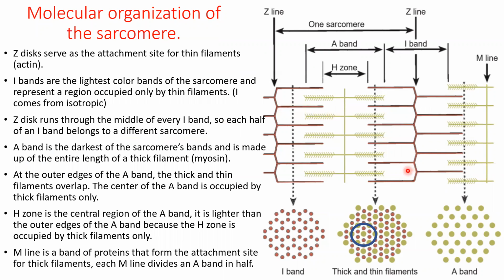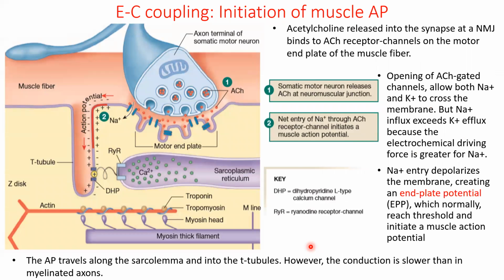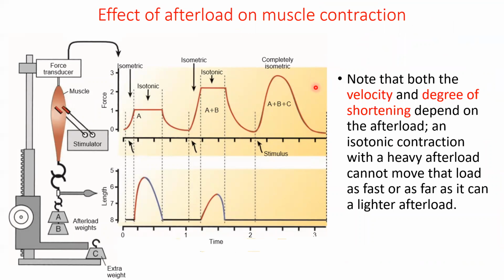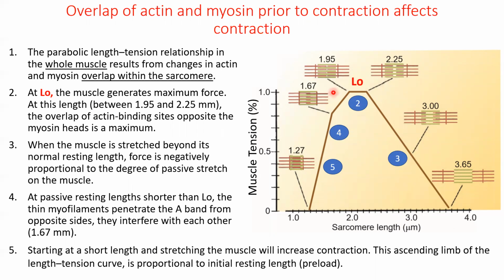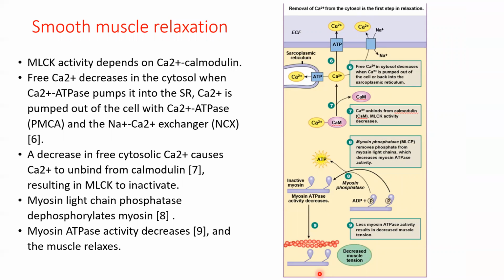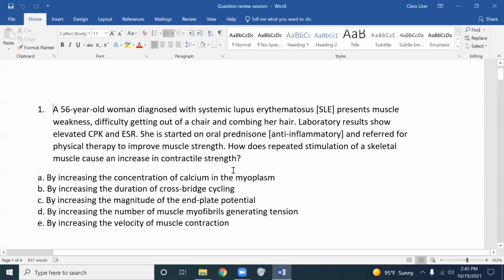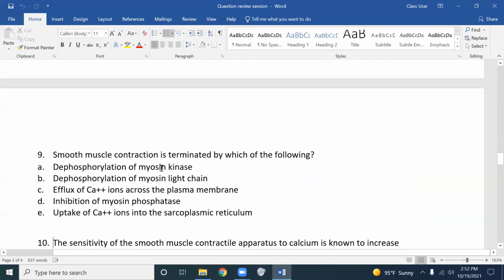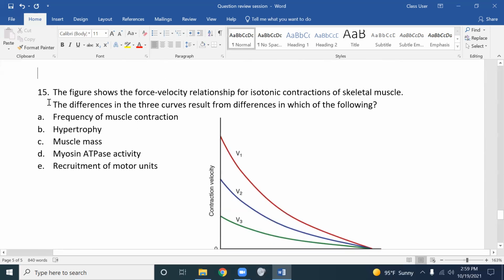Physiology review - Dr.Abduljabar Rasool 10/19/2021